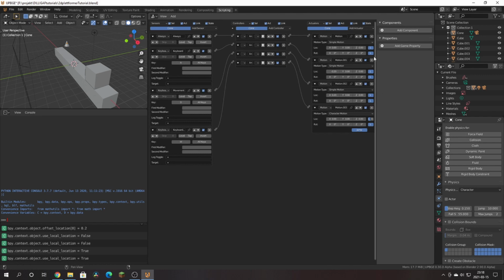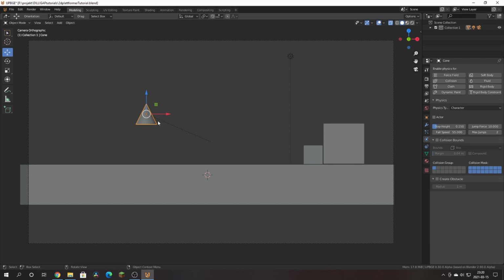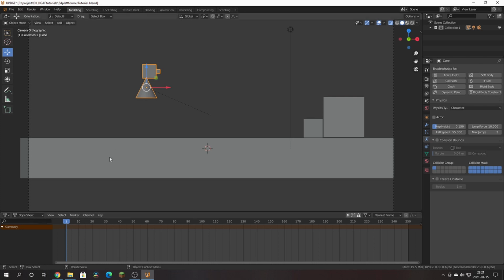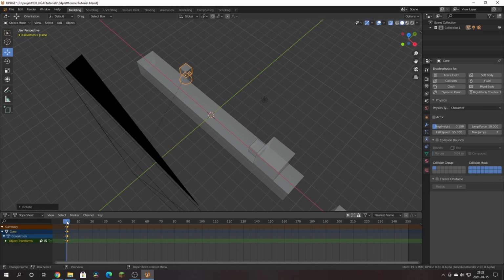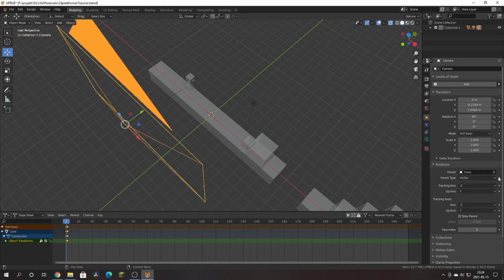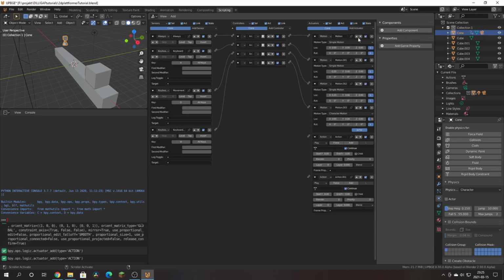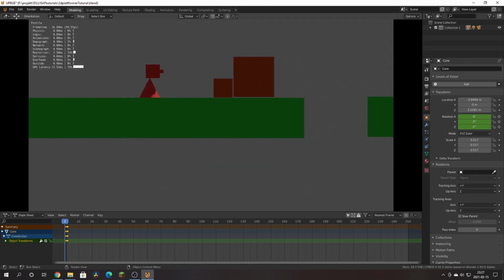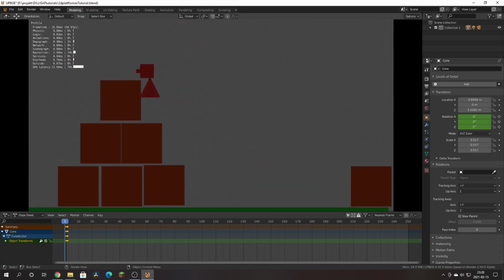D420 2D Platform part2: Make the player turn around (Animationstyle)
2D Platform part2: Make the player turn around (Animationstyle)
A viewer asked how to do this, and I did a tutorial about it, enjoy!